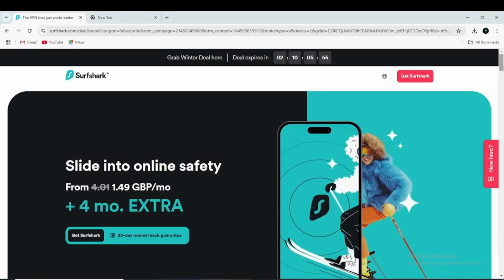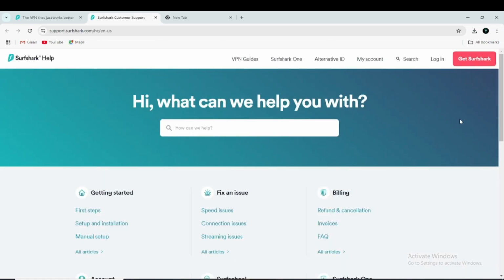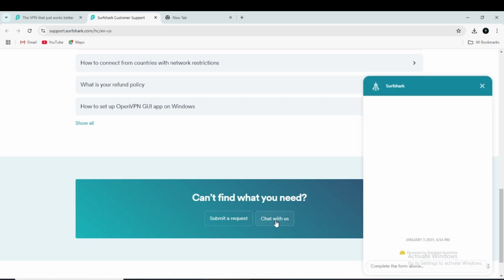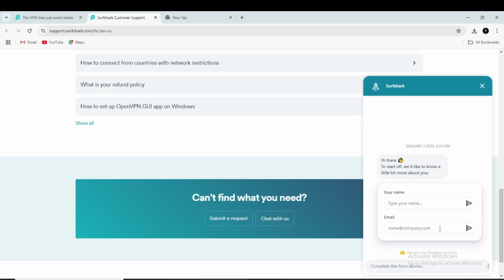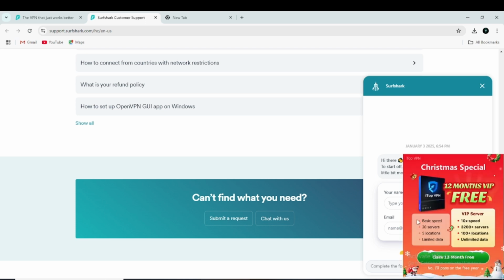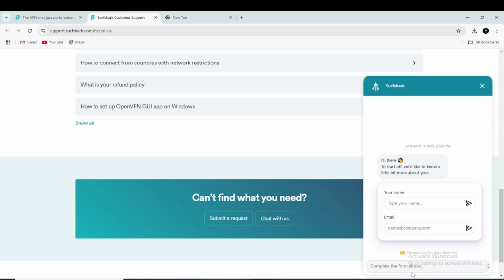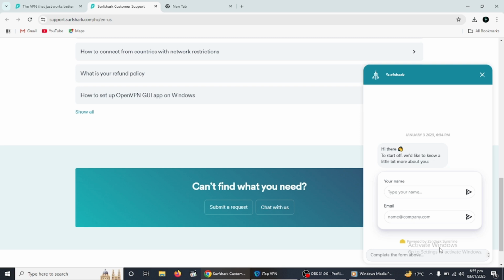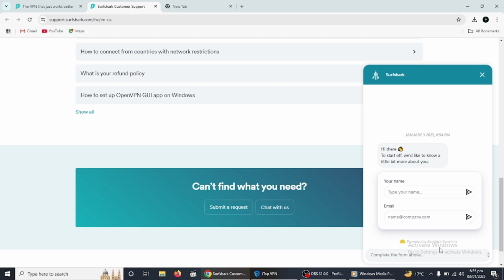How to End Surfshark Subscription & Get a Refund - Works in 2026 ✅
Looking to cancel your Surfshark subscription and request a refund? This guide walks you through the process step-by-step, ensuring a hassle-free experience. Learn how to manage your subscription, contact support, and claim your money back under their refund policy.